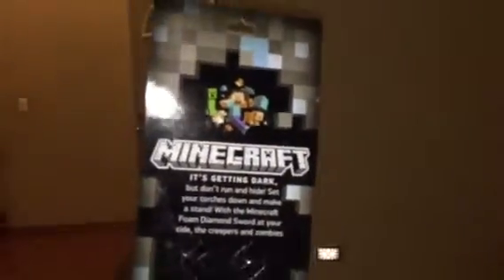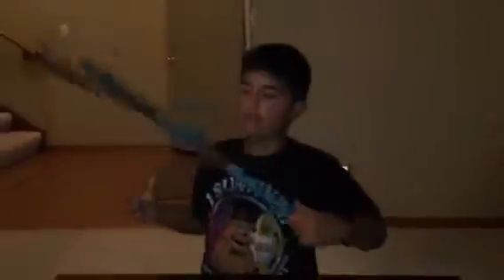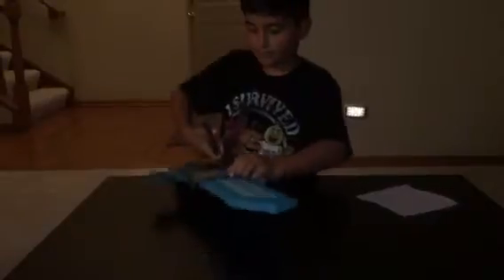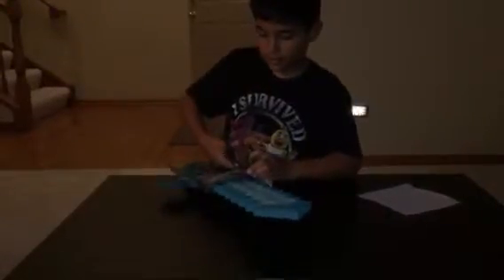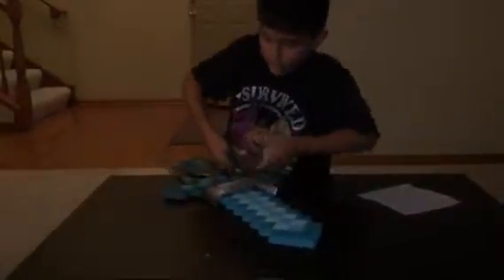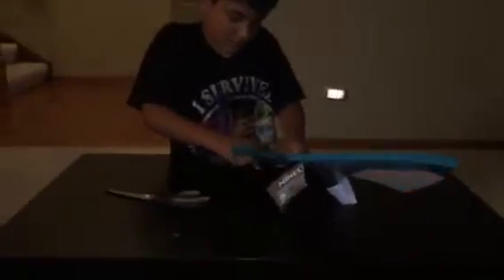Louie's Minecraft Foam Diamond Sword